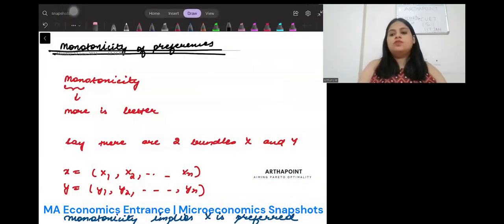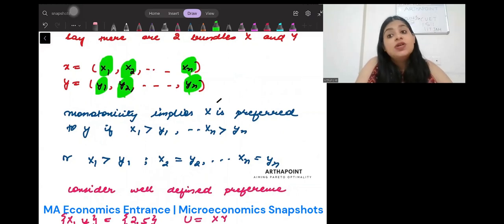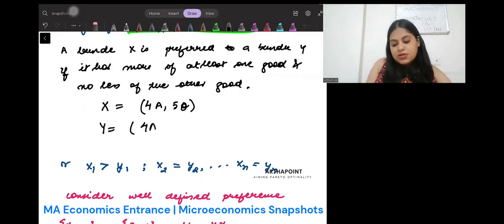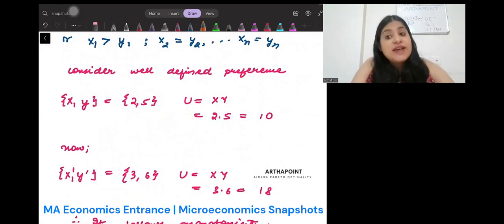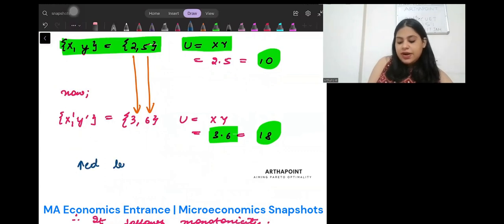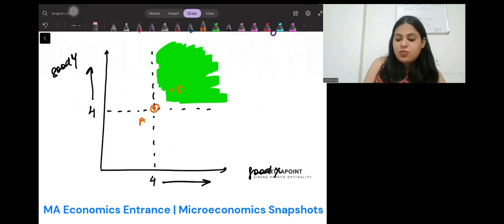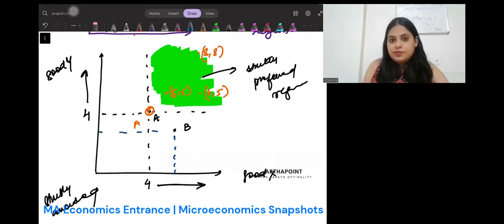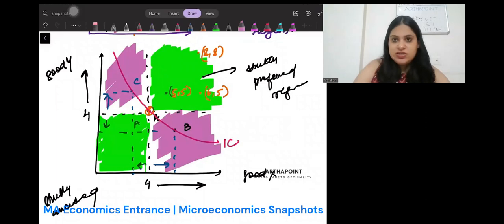Monotonicity of Preference | CUET PG Economics | MA Economics Entrance | IIT JAM Economics| ISI MSQE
In this video, we will discuss Snapshots of Microeconomics. The topic of the video is Monotonicity of Preference. This is Part 6 of Snapshots.

Batch Enrollment OPEN for 2024 Entrances

ISI MSQE
DSE MA Economics
MSE
IGIDR
GIPE MA Economics
Pondicherry University
Ambedkar University
CUET Part A
Varian Workbook
MA Economics Entrance 2023
JNU SIS
JNU SSS